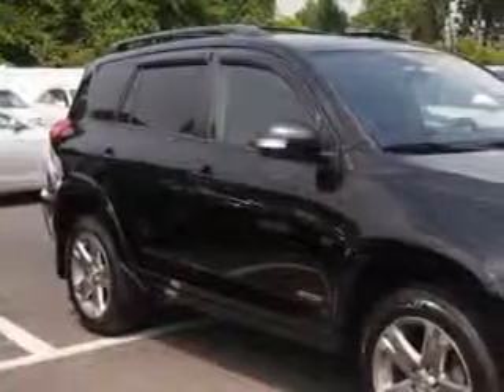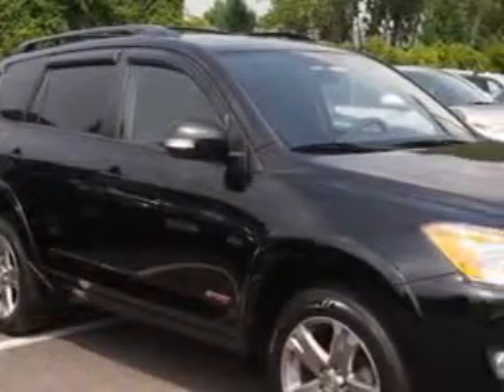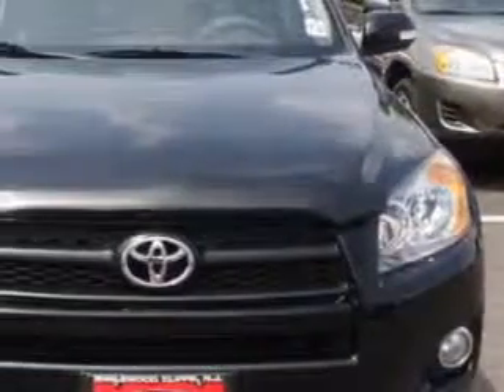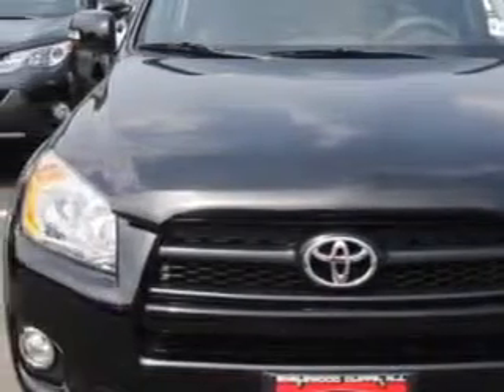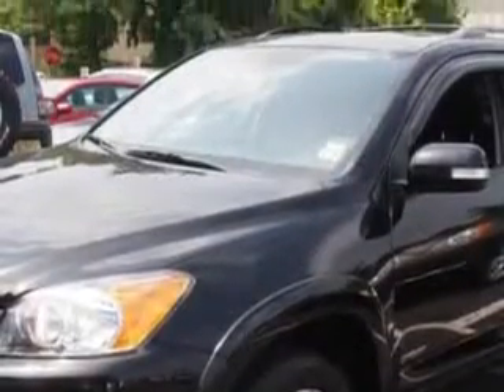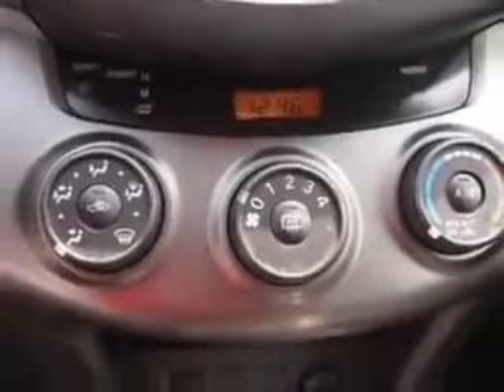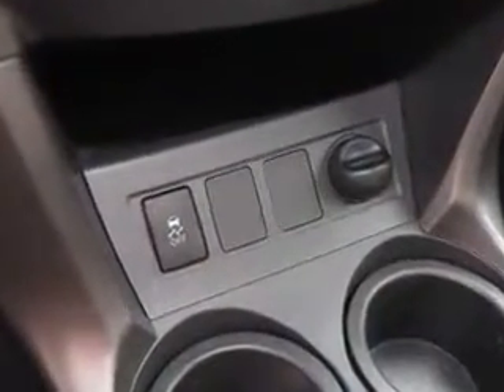2011 Toyota RAV4 Parkway Toyota Englewood Cliffs, NJ 07632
Toyota RAV Imagine driving this Black Toyota Rav4, equipped with a 4 Cylinder engine and an automatic transmission.
MILES: 41,426
VIN:JTMRF4DV4B5047301

Parkway Toyota
50 Sylvan Avenue
Englewood Cliffs, New Jersey 07632